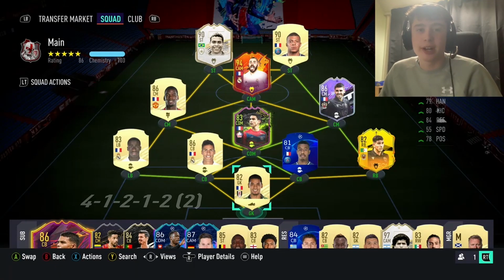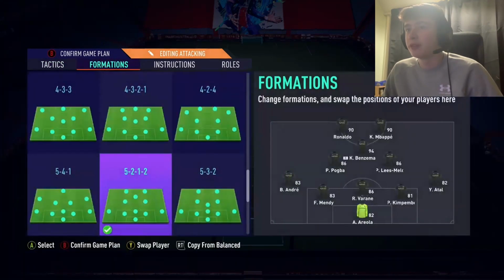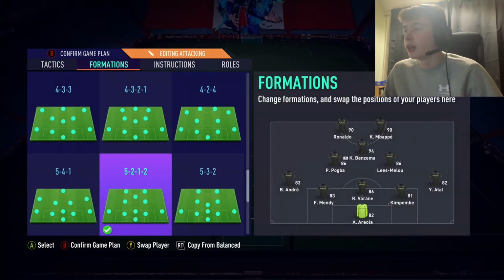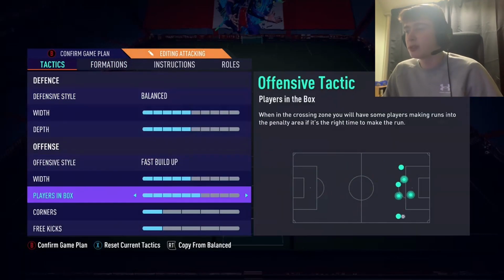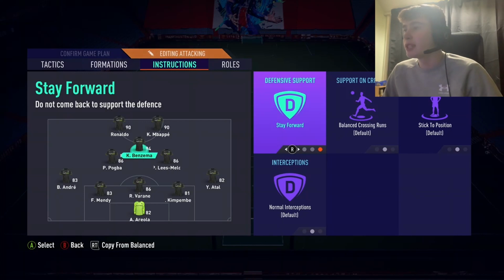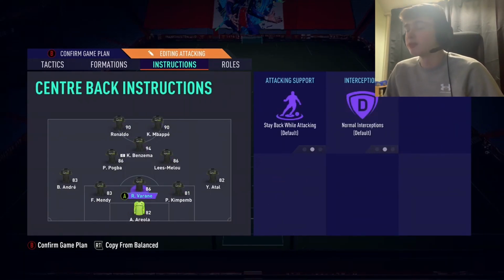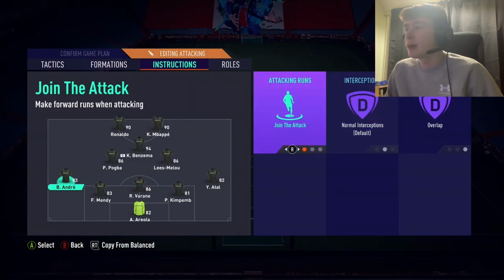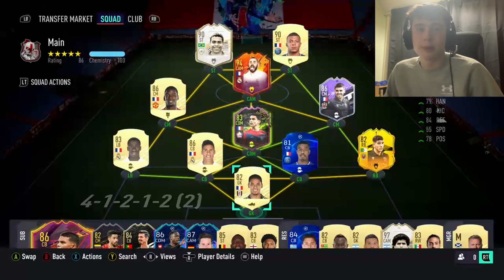FIFA 21 *SUPER OVERPOWERED* 5212 BEST BROKEN CUSTOM TACTICS/INSTRUCTIONS POST PATCH!! | FUT 21